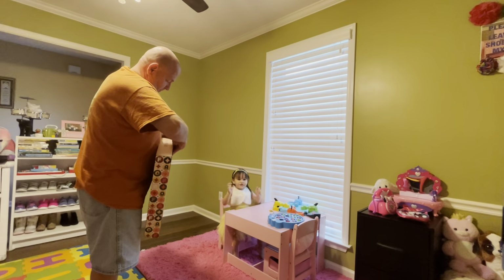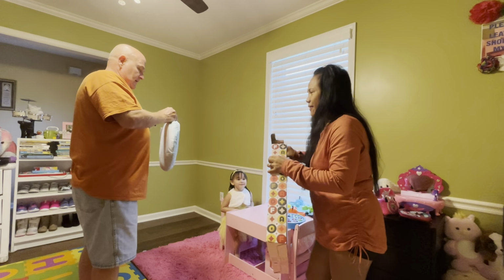UNBOXING PRINCESS CASTLE ROYAL PLAY TENT by F.A.O SWARZ REVIEW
F.A.O SCHWARZ SINCE 1863
PRINCESS CASTLE ROYAL PLAY TENT RETURN TO WONDER
USE YOUR IMAGINATION AND PLAY PRINCESS
PRETEND PLAY TENT WITH ICONIC DESIGN
ASSEMBLED TENT MEASURES 4.5 FT. TALL AND 3FT.WIDE
SETS UP QUICKLY AND EASILY WITH CORDED TENT POLES
INCLUDES CASE FOR STORAGE AND FUN ON-THE-GO
AGES 4+